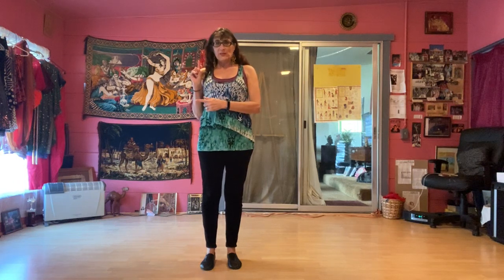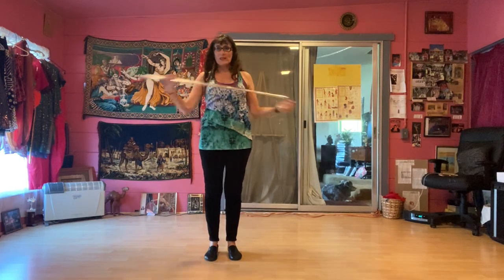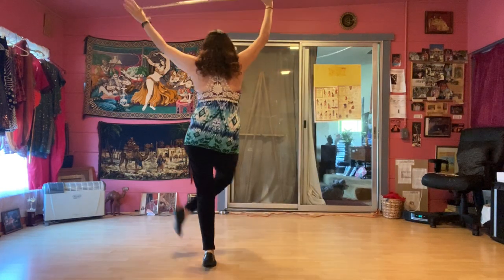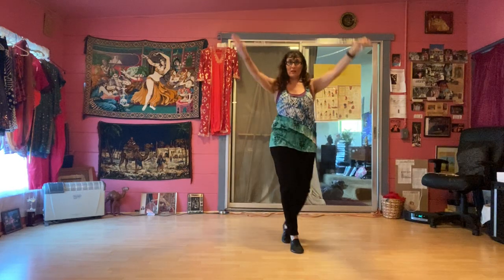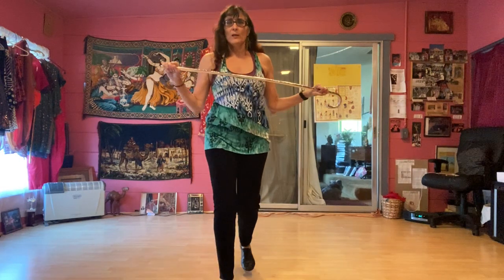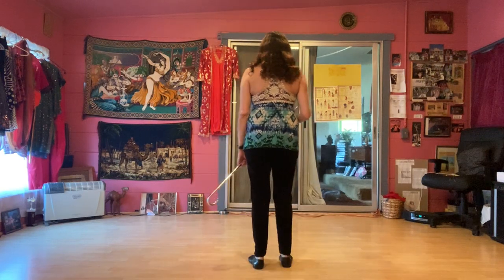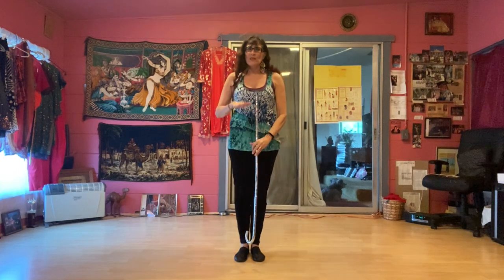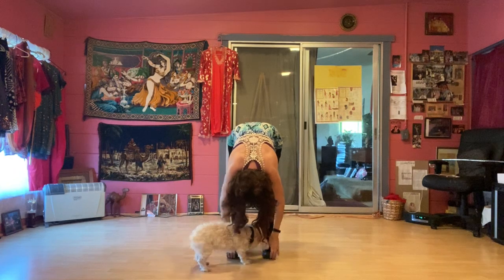Saidi Performance Class - March 31, 2020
Learning how to dance with the cane to Saidi rhythm from Upper (Southern) Egypt.